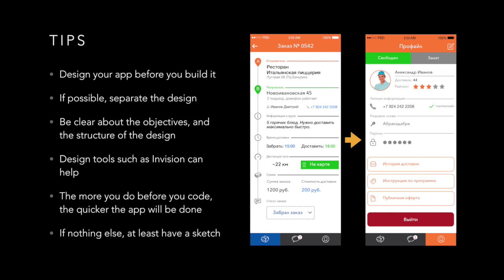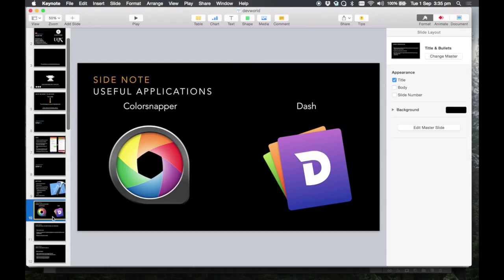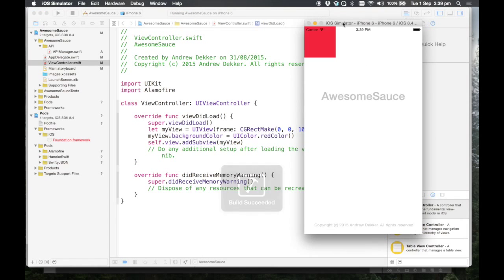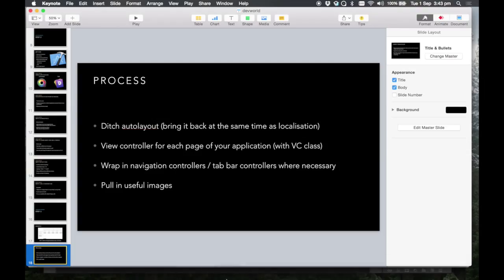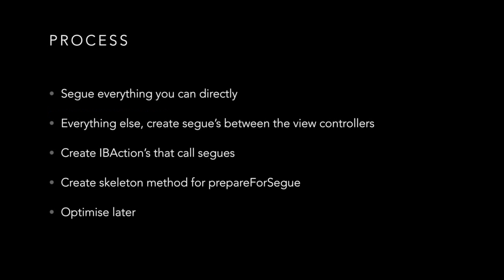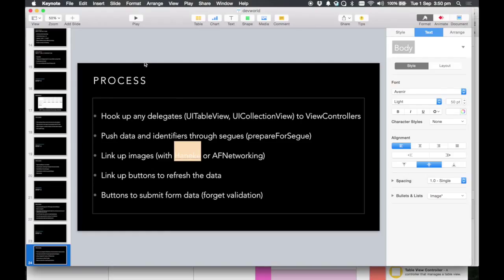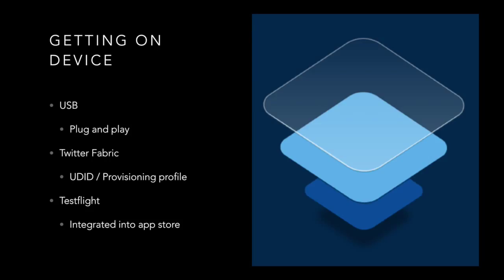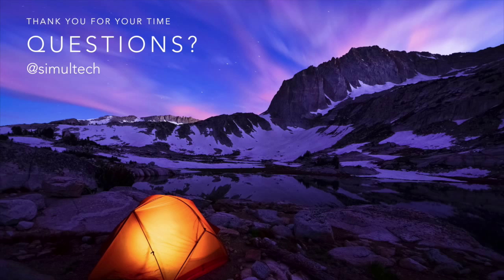Architecting Quickly with Swift (/dev/world/2015)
Presenter: Andrew Dekker

This talk presents the setup and architecting process that we follow to create iOS applications. With this process, we can develop the code structure, interaction, navigation and process to get code on-device as quickly as possible. We discusses many aspects of getting this setup, including storyboards, git, API structure and popular libraries. The talk will focus on Swift, and how to move from Objective­-C in your next project. The goal is to create discussion around different approaches to architecting iOS Apps.